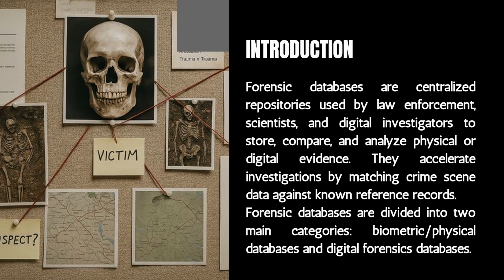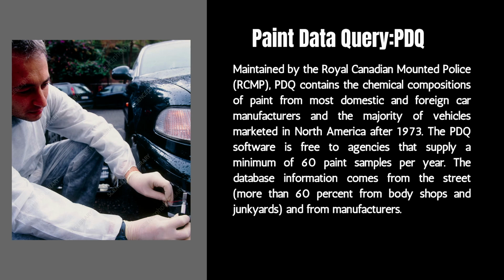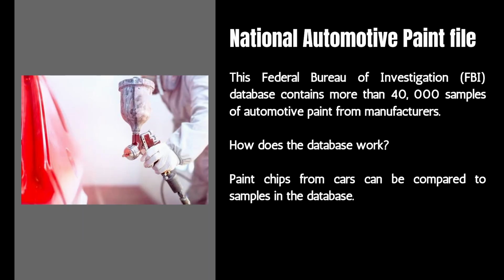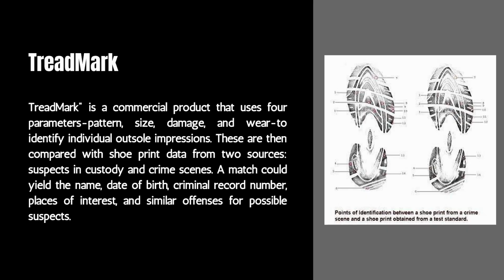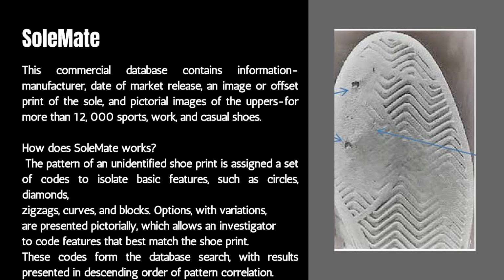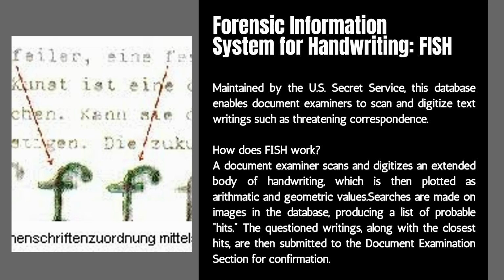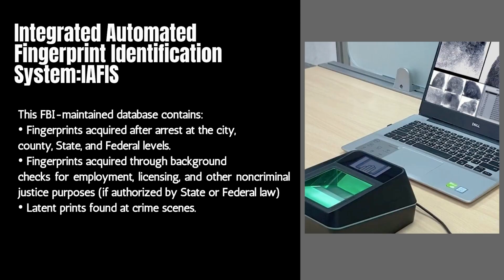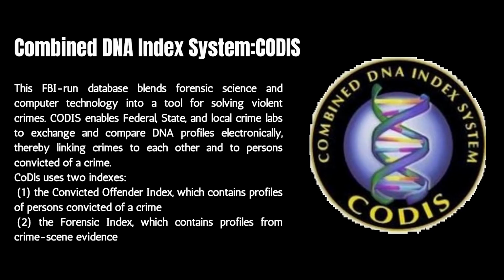Forensic Databases Explained | Paint, Shoe Prints & Beyond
Forensic Databases: Paint, Shoe Prints, and Beyond 🔍

How do forensic investigators compare paint samples, shoe prints, fingerprints, and other physical evidence with existing records? Forensic databases play an important role in organizing, searching, comparing, and linking evidence during criminal investigations.

In this video by Mithra K S, we will explore the fascinating world of forensic databases and understand how databases can support forensic examination and evidence interpretation.

🎓 Perfect for:
Forensic Science Students | B.Sc. Forensic Science | M.Sc. Forensic Science | UGC NET Forensic Science Aspirants | FACT Aspirants | Forensic Professionals | Criminal Investigation Enthusiasts

Presented by: Mithra K S
Member – Shivi Forensics